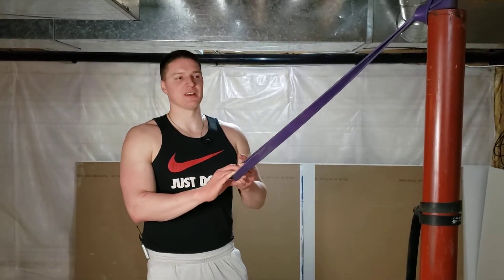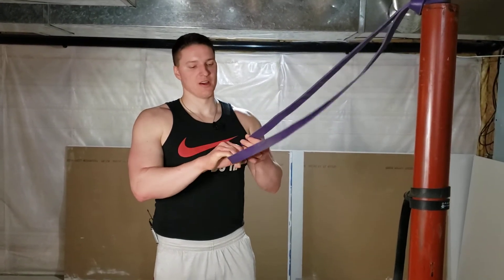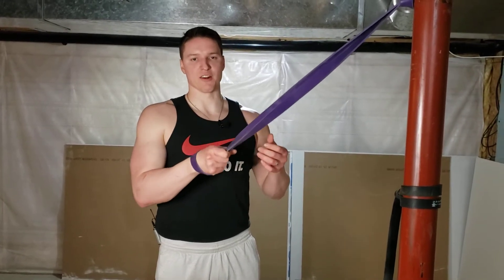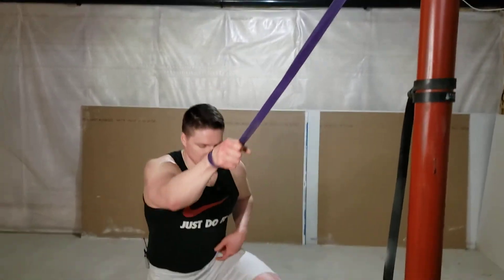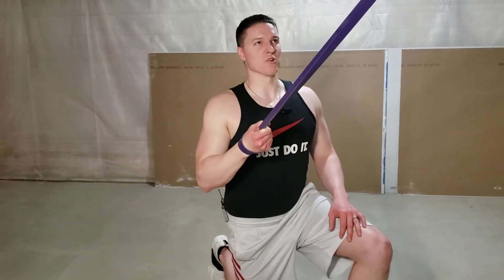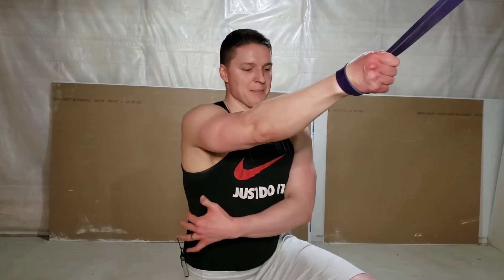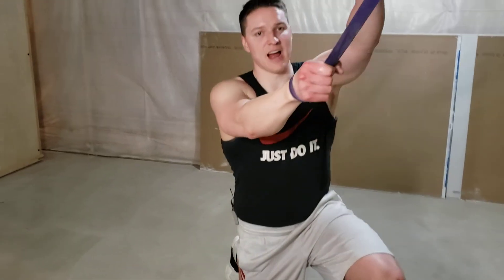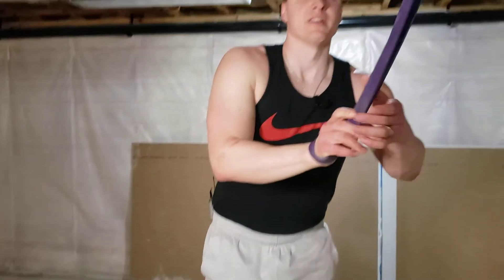Single Arm Band Lat Pull